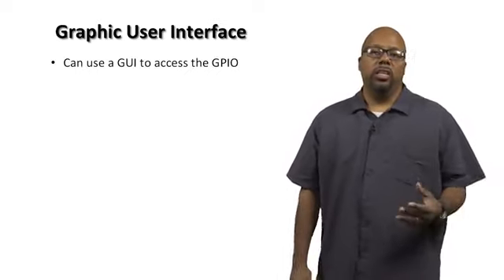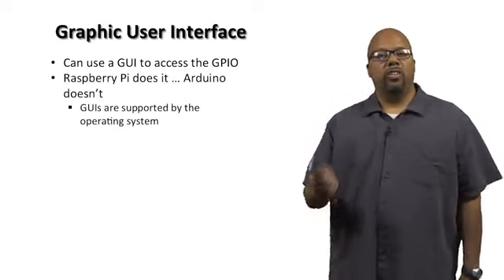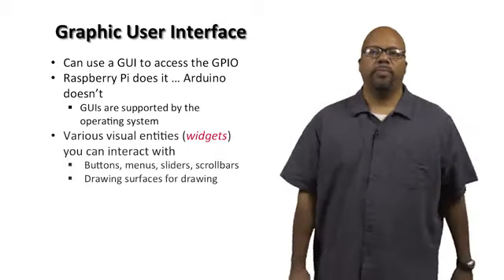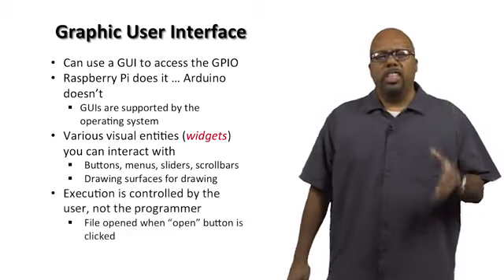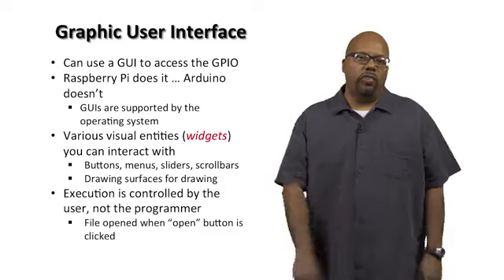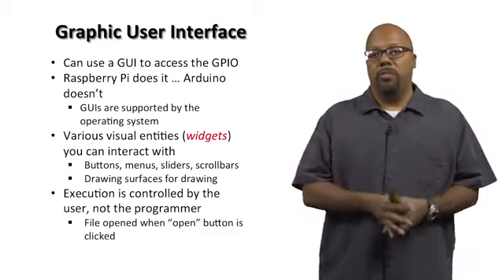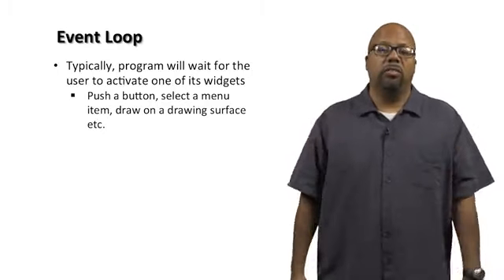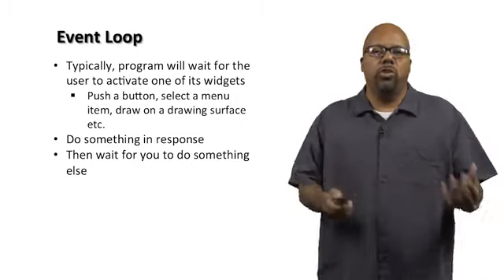Lecture 3 1 Graphic User Interface